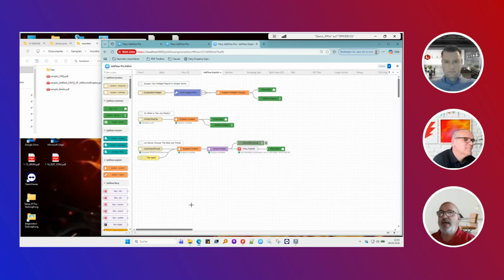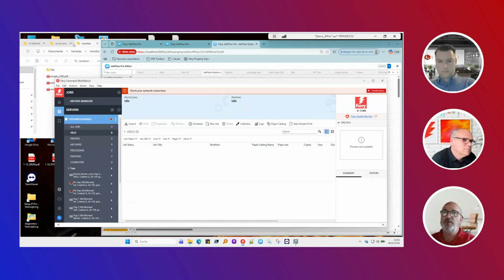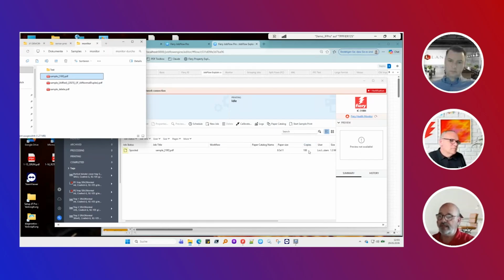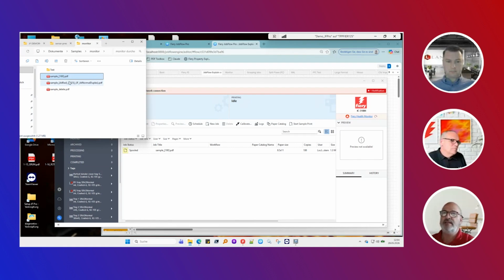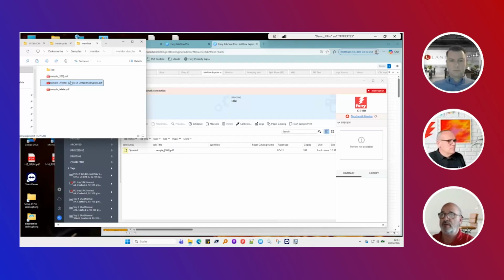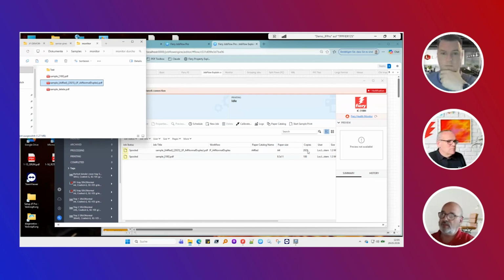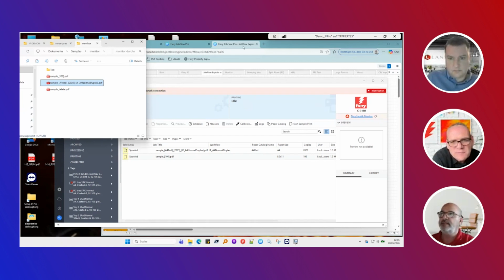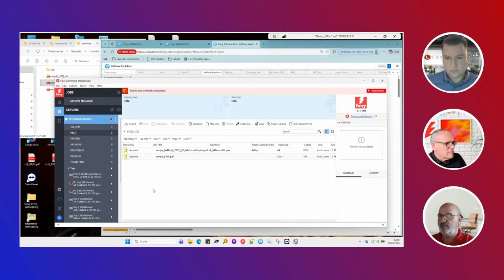Exploring the Advanced Features of Fiery JobFlow Pro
Beyond basic automation, Fiery JobFlow Pro offers advanced features that give print teams greater control, flexibility, and scalability. This clip highlights the tools that enable deeper workflow customisation, smarter processing, and more efficient handling of complex jobs.

Explore how smarter, more sustainable print workflows can transform your operations